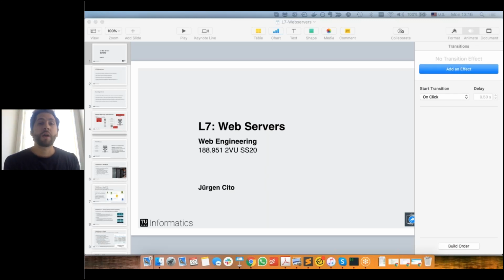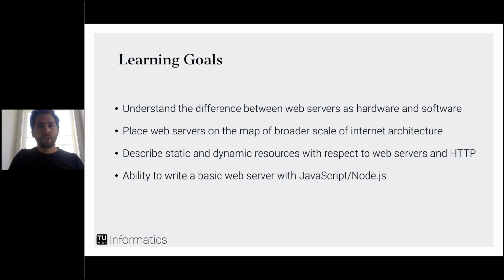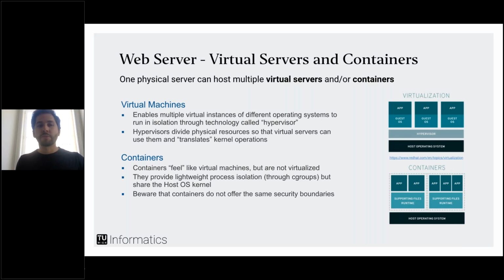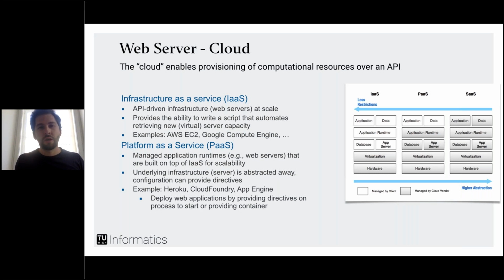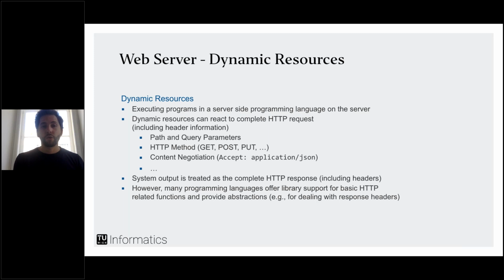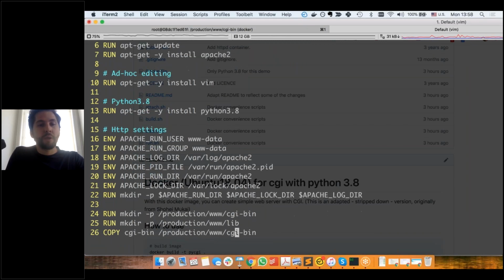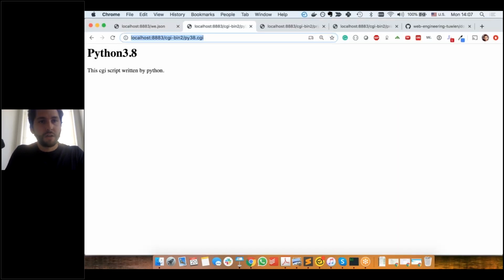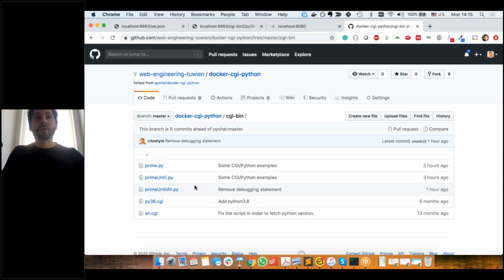Web Engineering (TU Wien) - L7: Web Servers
This is Lecture 7 on Web Servers for TU Wien's course on Web Engineering.